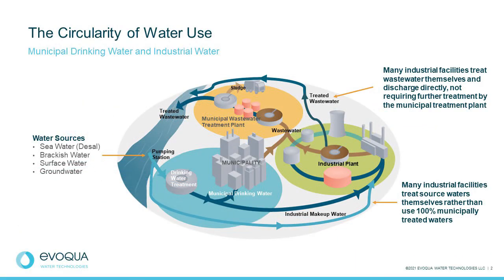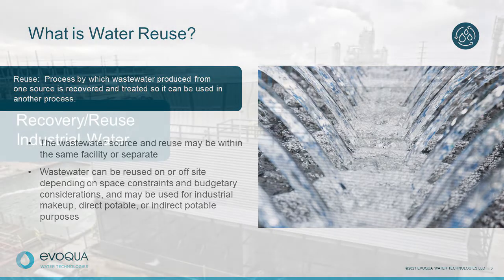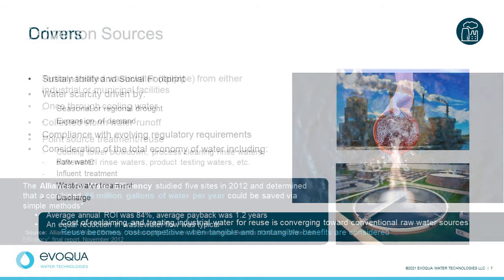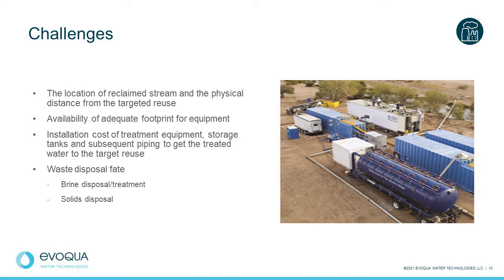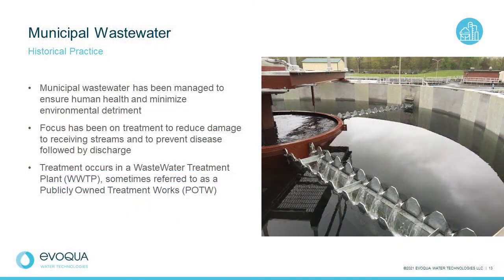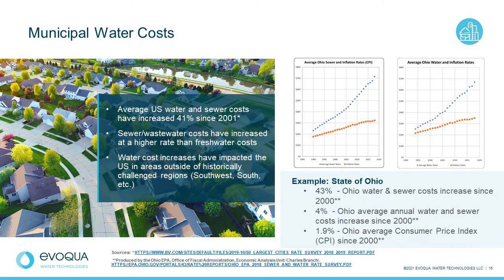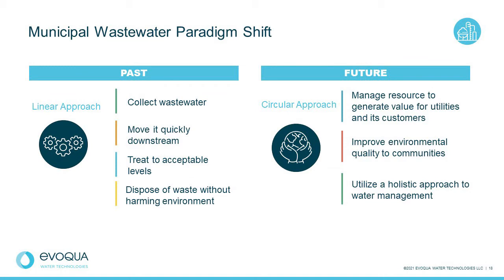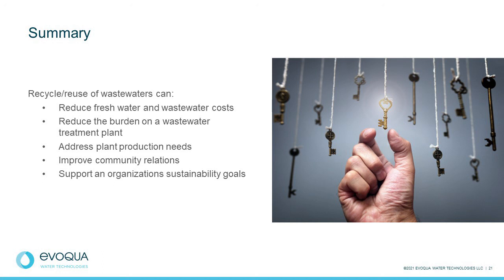Water Reuse In Municipal and Industrial Wastewater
As regulations and water scarcity continue to challenge all organizations with their needs for clean water, water reuse is becoming a more viable option as government funding for water infrastructure and corporate sustainability goals are expanded. Learn about the challenges and trends driving reuse in industrial and municipal wastewater treatment.